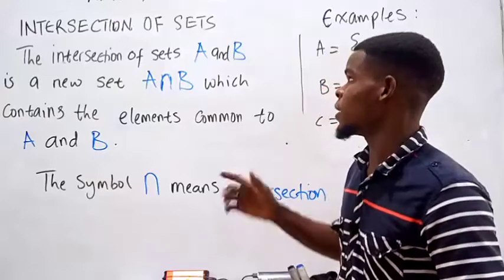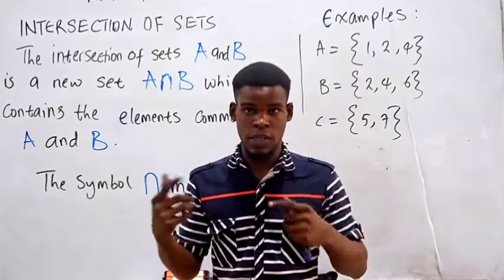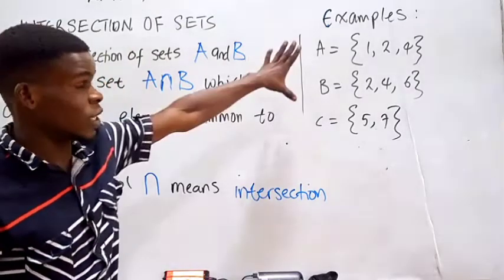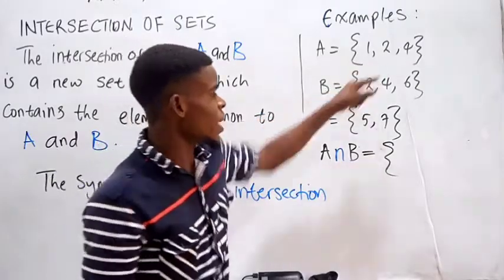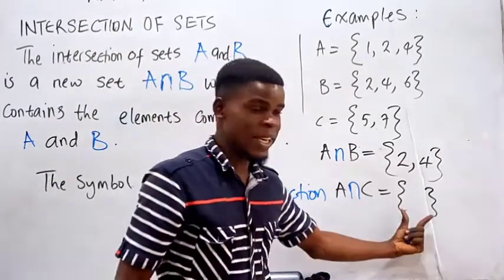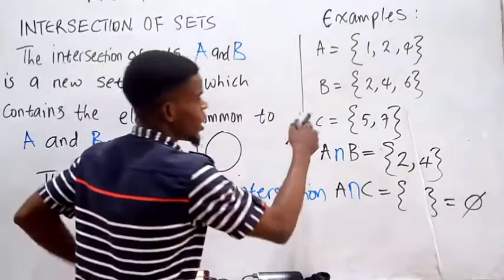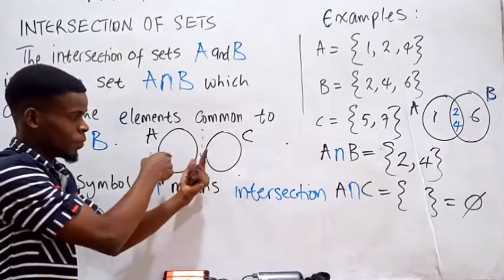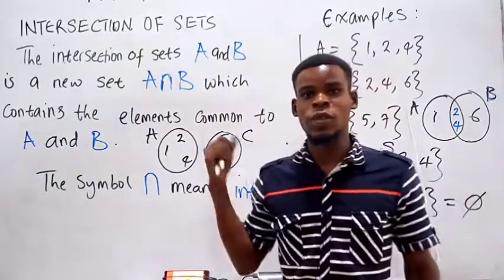MTH111-intersection of sets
the intersection of sets